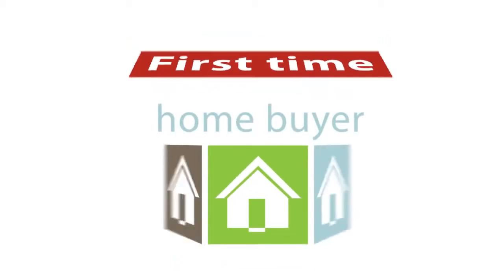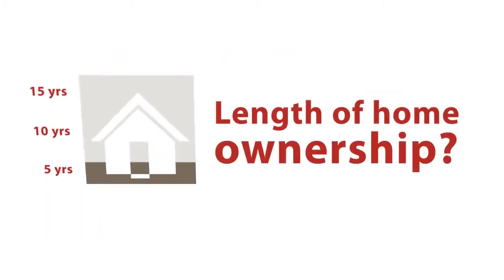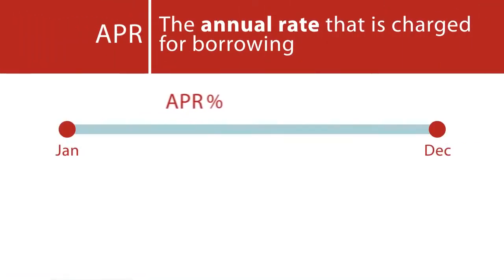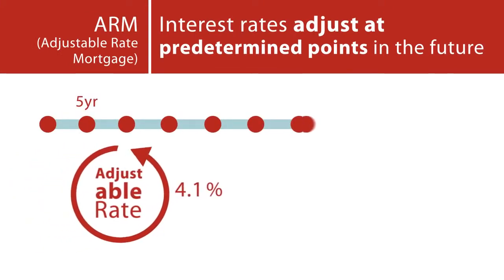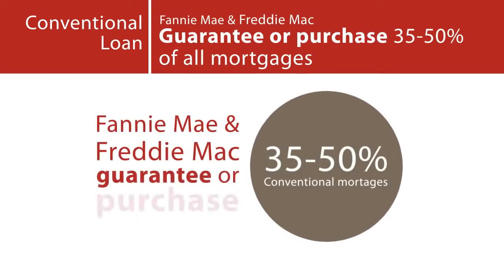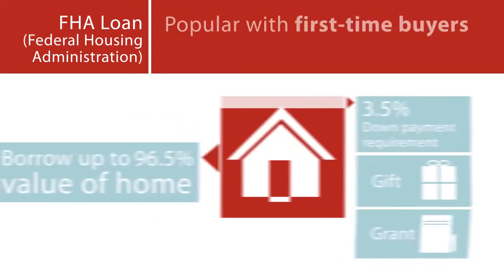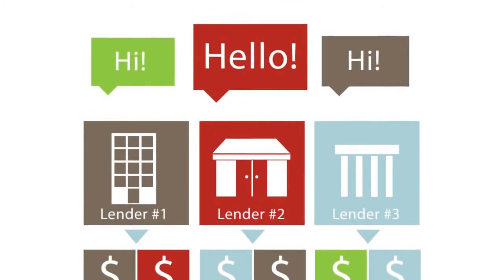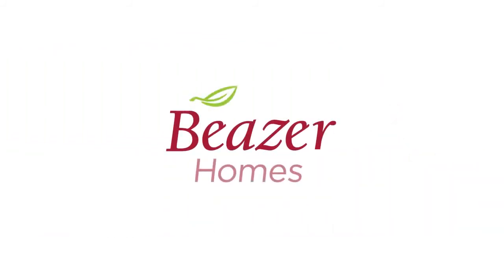What Loan Program is Right for You Beazer Homes